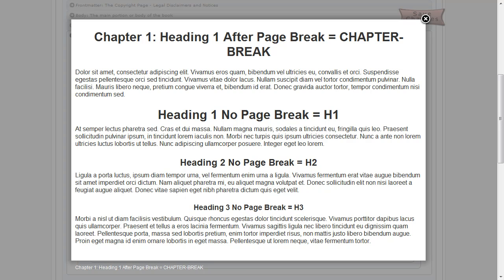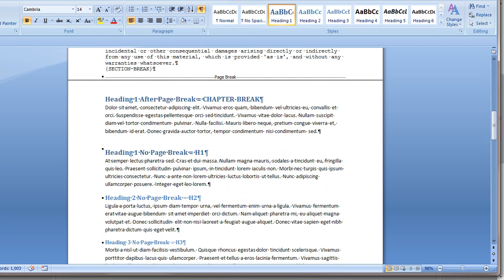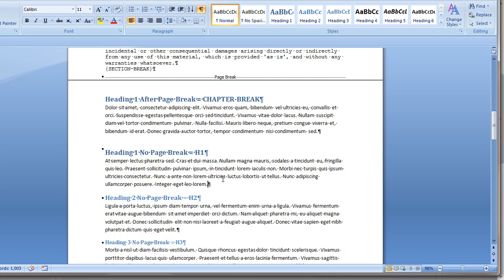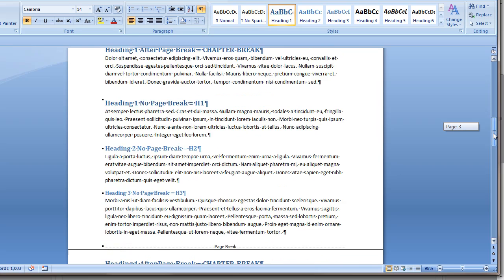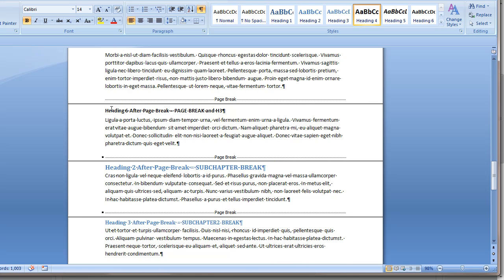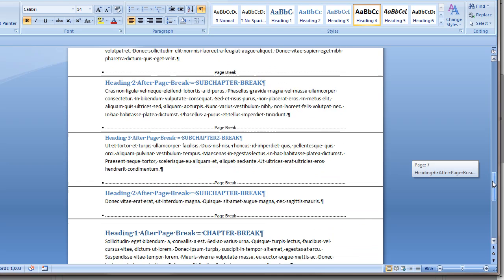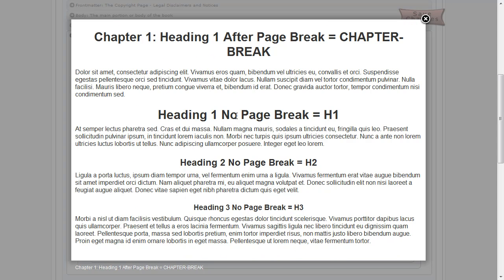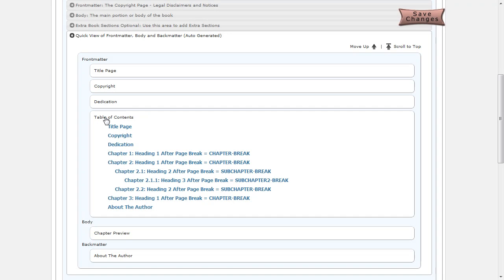KBG Advanced eBook Conversion - Part 2